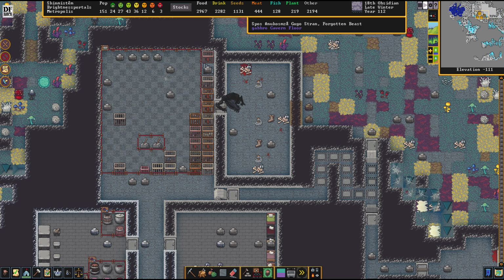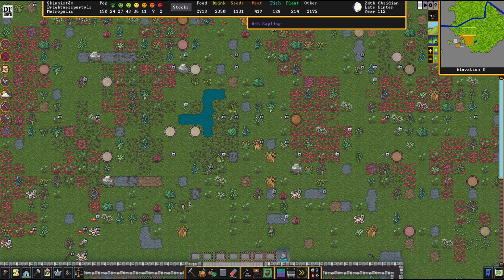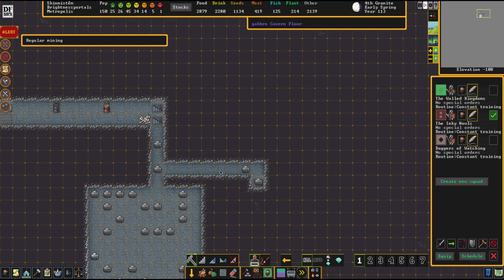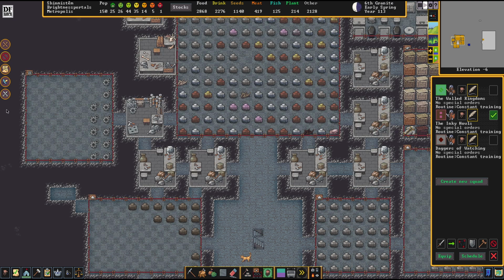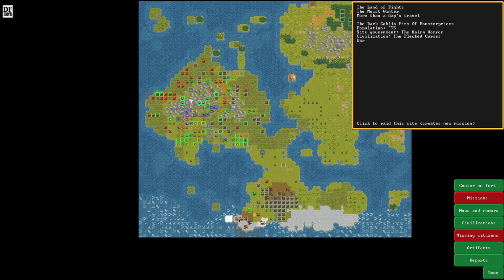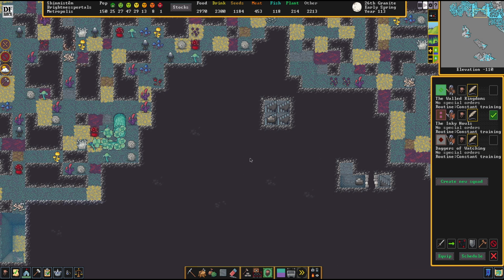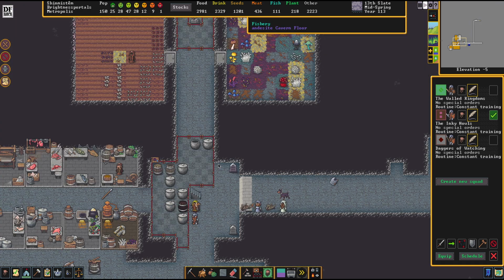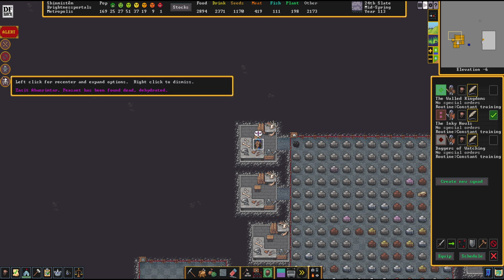FEEDING THE BEAST - Lets Play DWARF FORTRESS Gameplay Ep 25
This is a Gameplay Series of Dwarf Fortress, showing some Let's Play Playthrough. This version has some minor modifications, but only QoL nature.